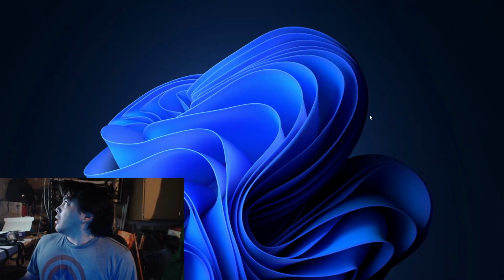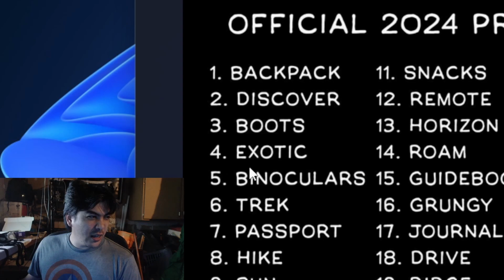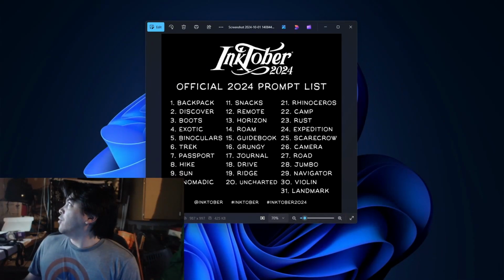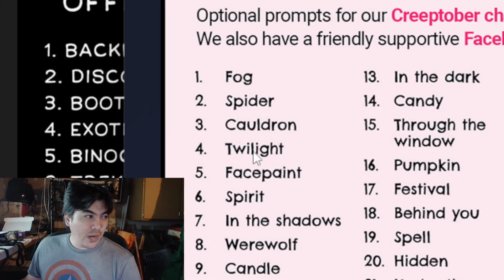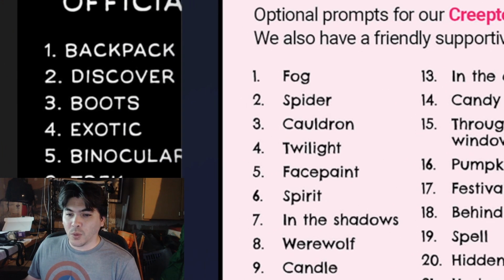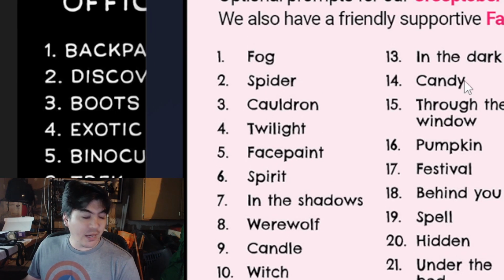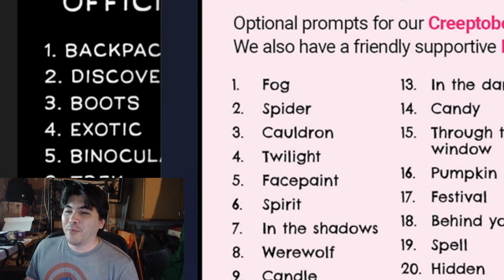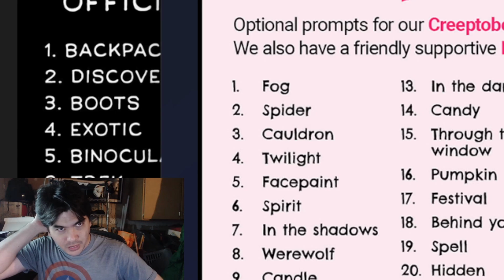-278- Candy AND A Light Show